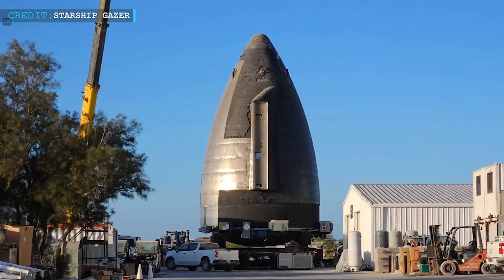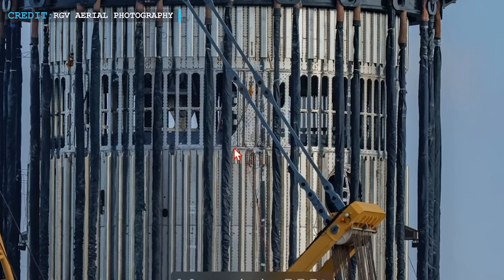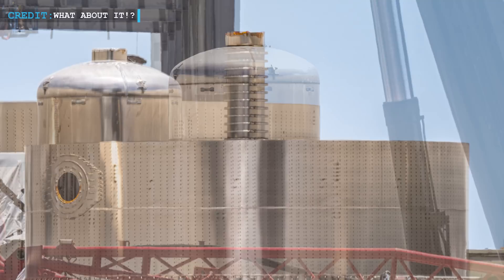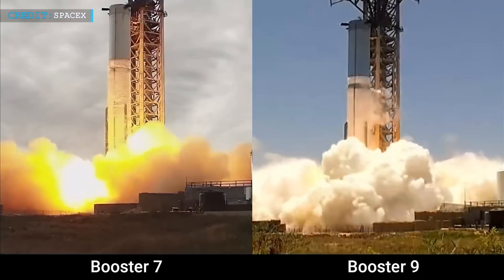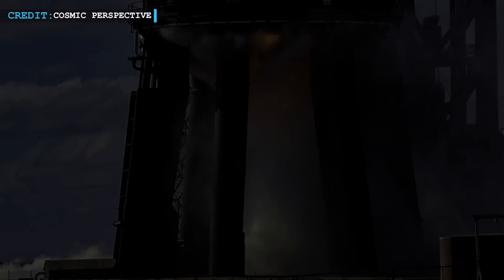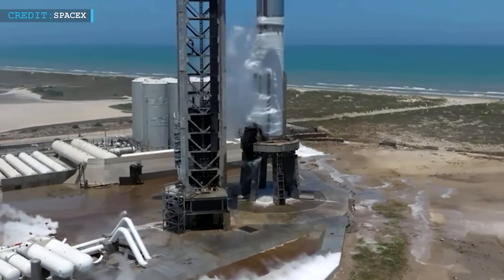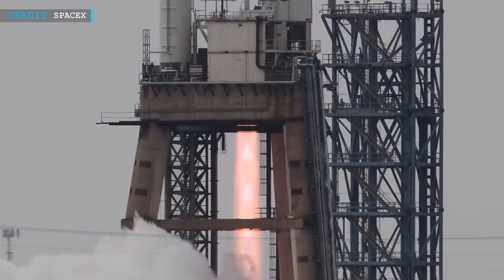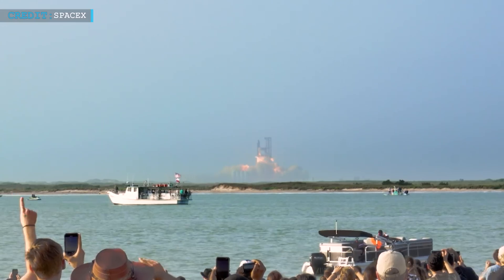The Big Design Changes In The Booster | Why SpaceX B7 Successful Static Fire Brings Attention Again?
The Big Design Changes Of The Booster | Why SpaceX B7 Successful Static Fire Brings Attention Again?

we have some exciting updates to share regarding the recent developments at Starbase facility.